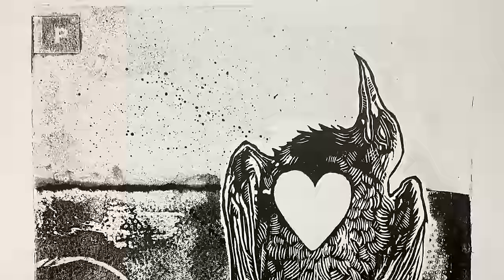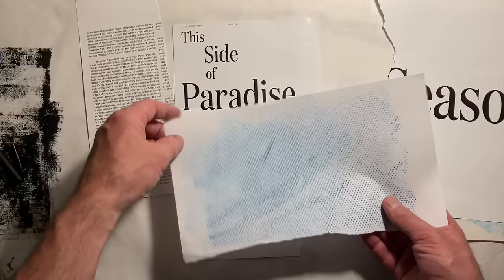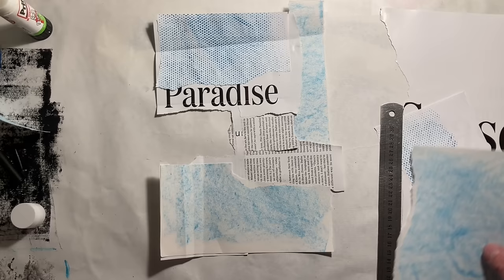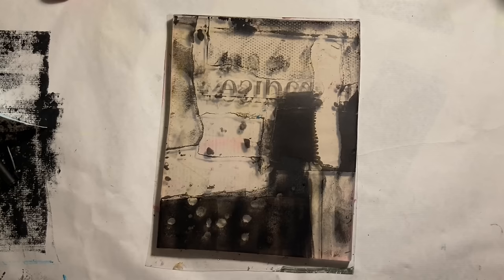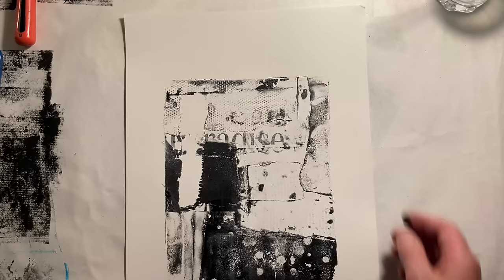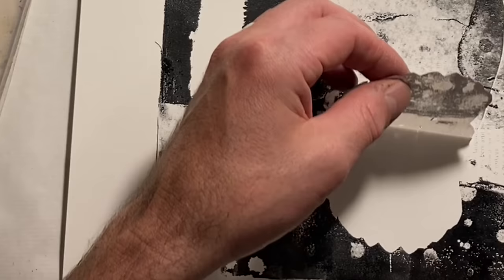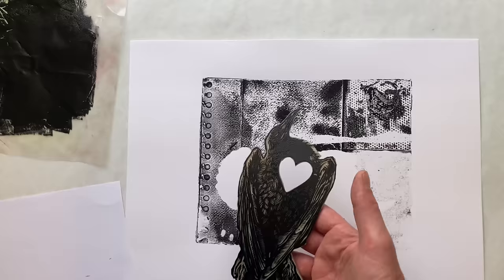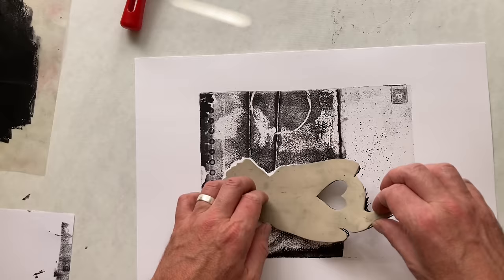Spice up your lino cut and mono printing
A quick tutorial with some tips and ideas for combining lino cut printing with gel plate monoprints.